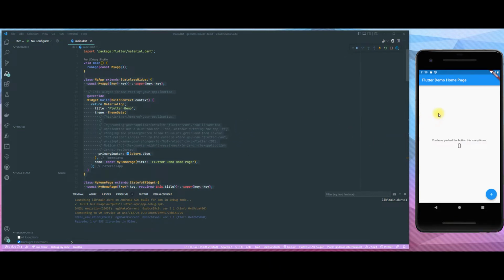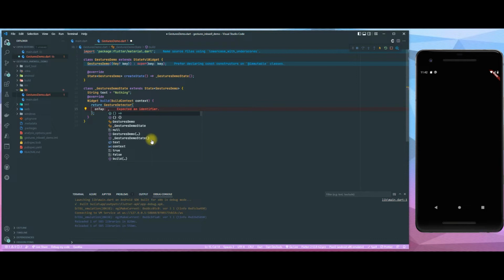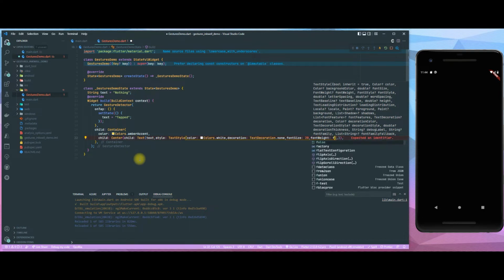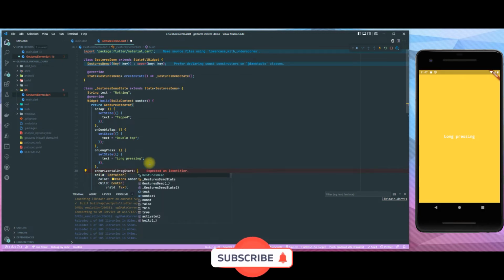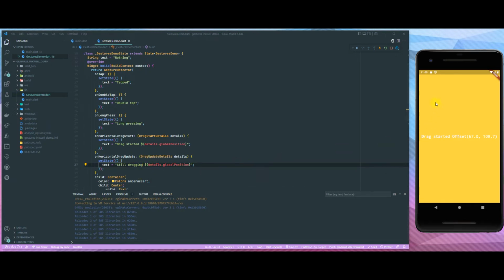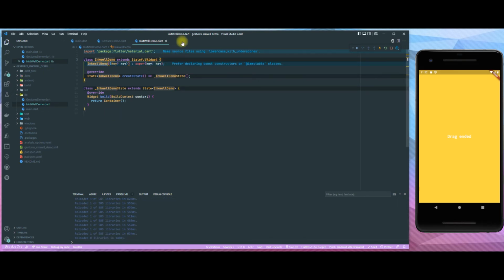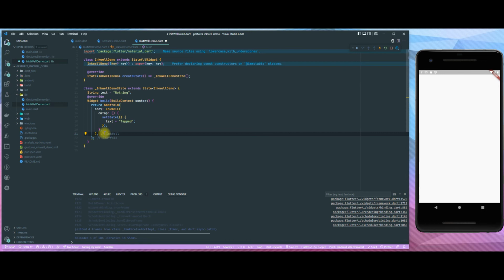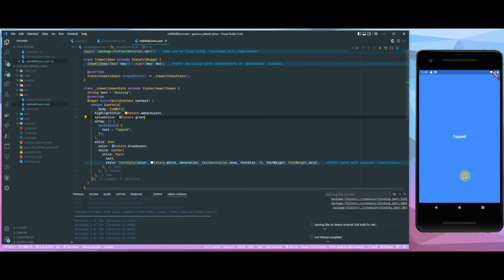How to use GestureDetector and Inkwell in Flutter/Dart [2022]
In this video we'll talk the gesturedetector and inkwell widgets. What are gestures and how can you listen to these types of events. Everything you need to know about them will be discussed in this video.

How to become a Flutter developer? Want to learn how to create amazing Flutter apps? Then this channel is for you. We'll cover Dart, Flutter, Plugins, Animations and much more.

If you are interested in seeing more of these videos. Thanks